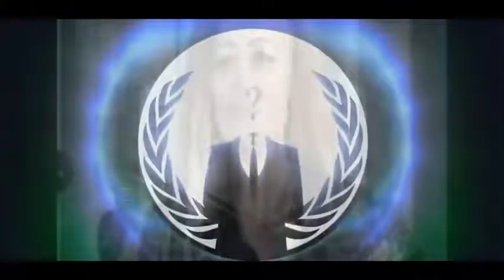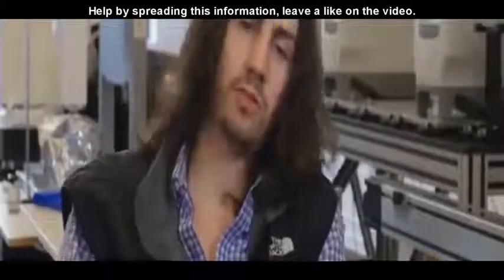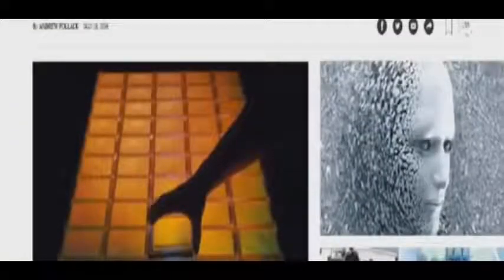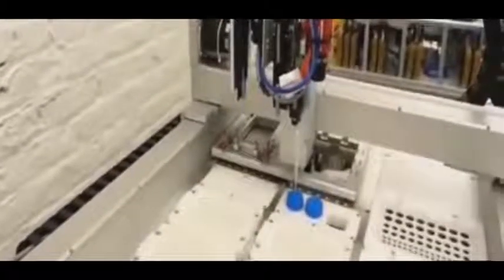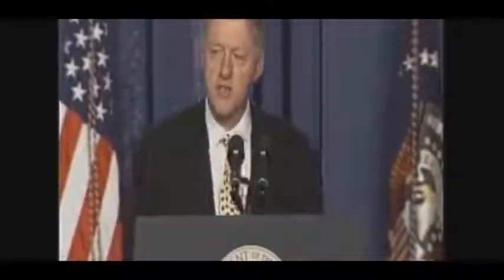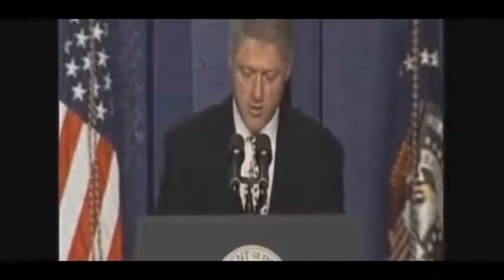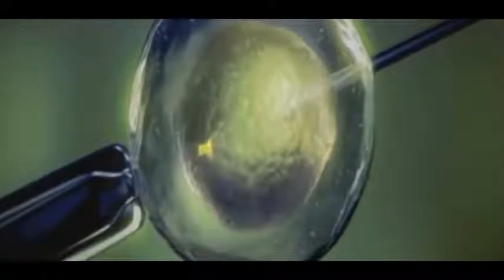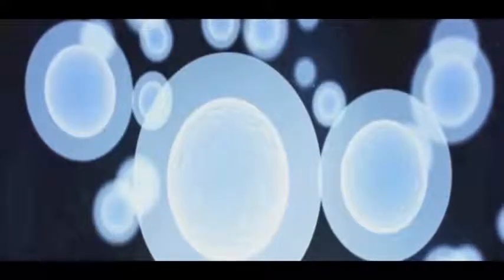Anonymous This is Actually Happening Worldwide 2018 2019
This is Actually Happening Worldwide 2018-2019 EVENTS WORLD NEWS
- Connect with Anonymous -